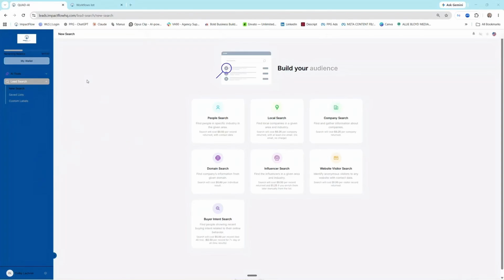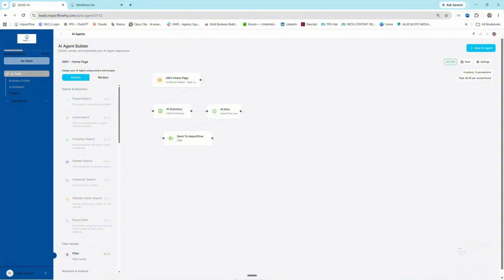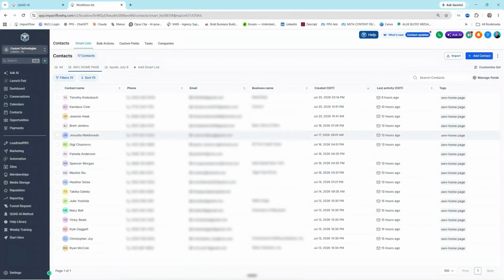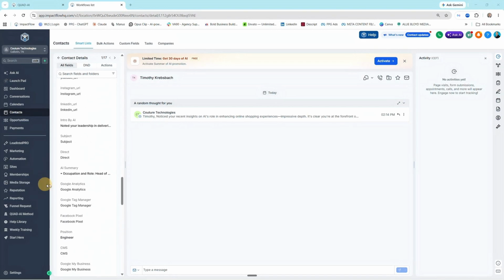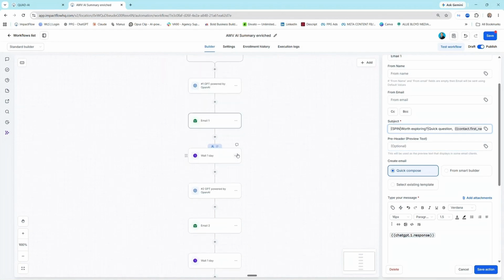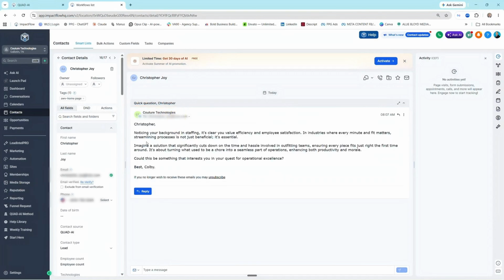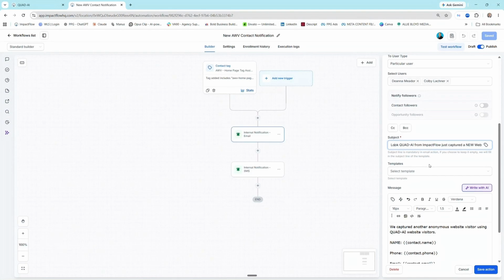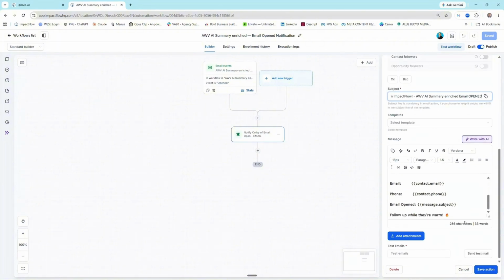HighLevel Website Visitor Automation | Lead Enrichment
Learn how HighLevel Website Visitor Automation works with White Label Suite to turn identified website visitors into enriched contacts and automated follow-up opportunities.

In this tutorial, you’ll see how White Label Suite Website Visitor Search identifies anonymous website visitors, enriches their contact and company data, generates AI summaries, and sends those contacts into HighLevel for automated follow-up.

The walkthrough covers:
• Website Visitor Search and saved searches
• Automated contact enrichment
• AI summaries and AI-generated insights
• Sending enriched contacts to HighLevel
• Smart Lists, tags, and lead source tracking
• AI-powered personalized email content
• Spin-texted subject lines
• A 7-day email follow-up sequence
• New lead notifications
• Email-open notifications for New lead notifications
• Email-open notifications for faster follow-up

White Label Suite helps agencies build a complete prospecting workflow → Filter → AI Summary → Send to CRM.